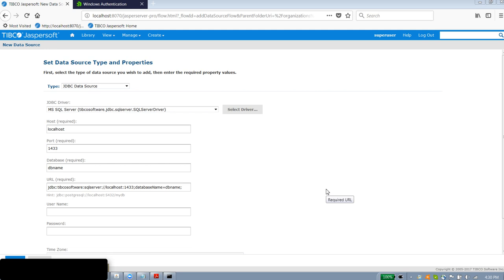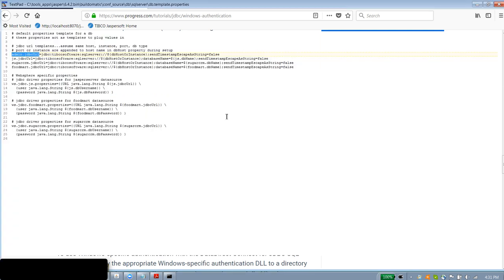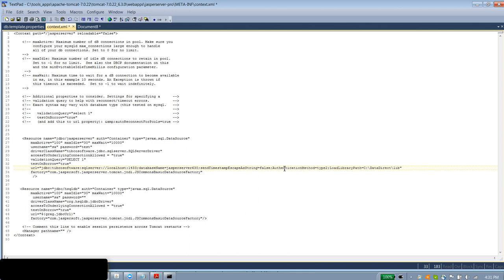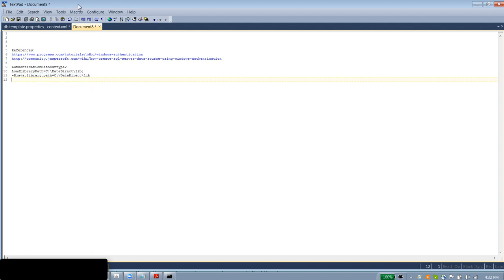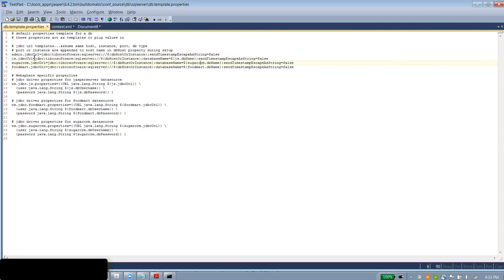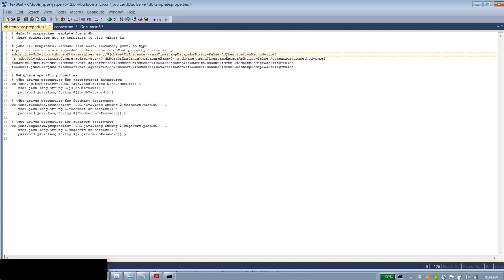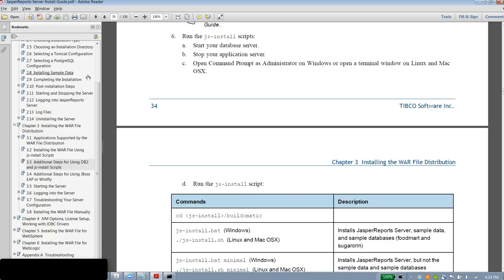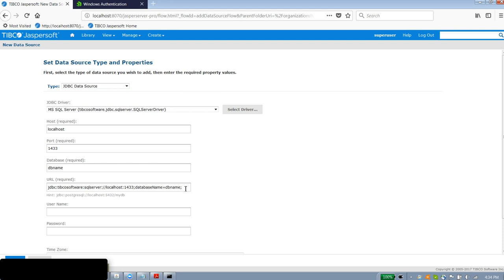Tibco Jaspersoft: Using Windows Authentication in the connection to your SqlServer-based repository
A few settings need to be set to make the jdbc connection to your repository use Windows Authentication.  You can set this up within the deployed WAR or within Buildomatic pre-deployment.  This video discusses the necessary settings.

Please feel free to post any product-related questions for free on our Community (click on the "Ask New Question" button). The Jaspersoft Community is monitored by experienced solution architects and developers. You should receive a helpful response for any question you post. If you are interested, professional Technical Support is also available via a subscription.